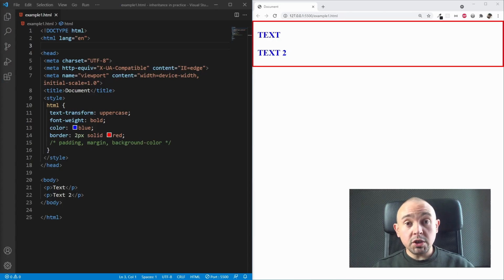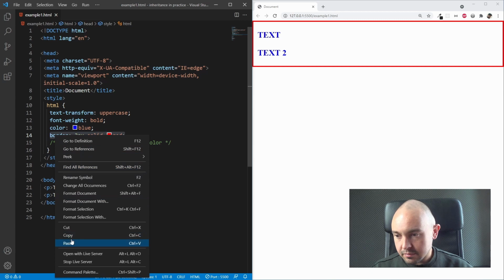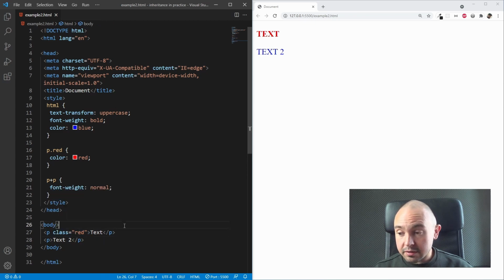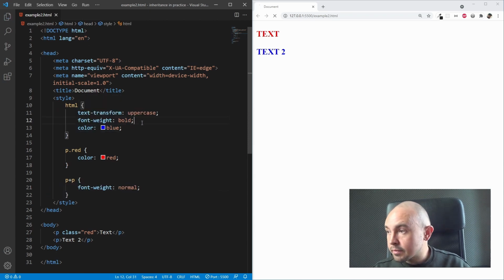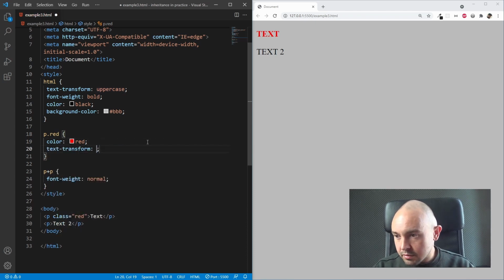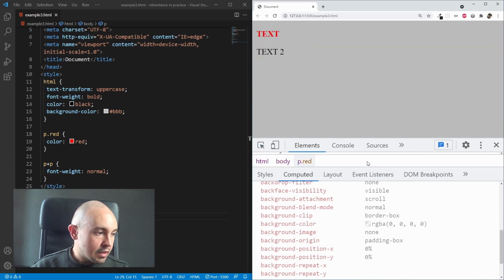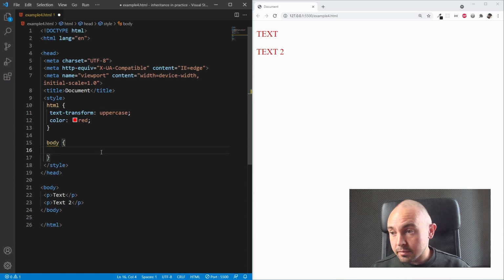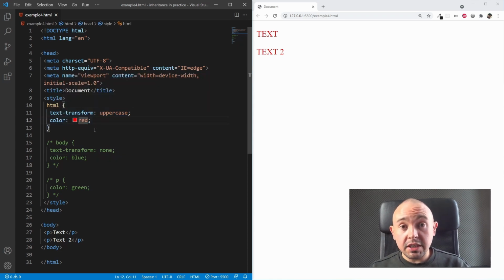CSS Inheritance in practice (#46)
In this video Damian will show you CSS Inheritance in practice :)